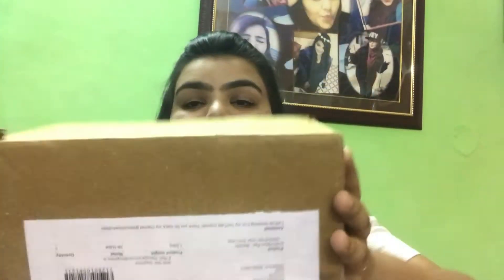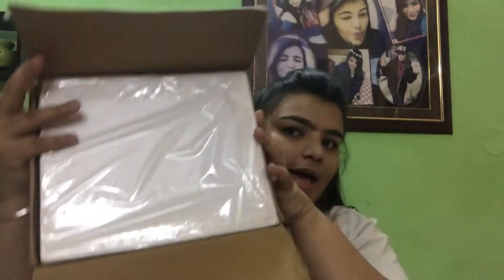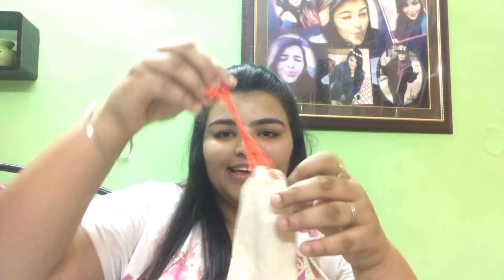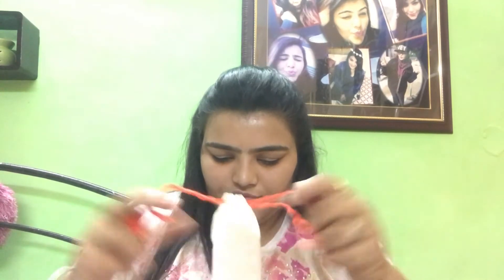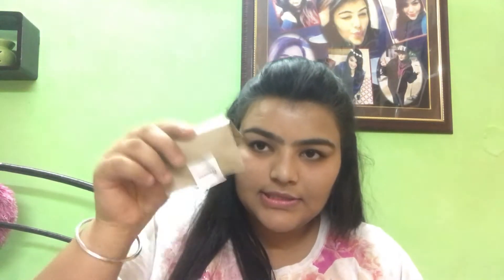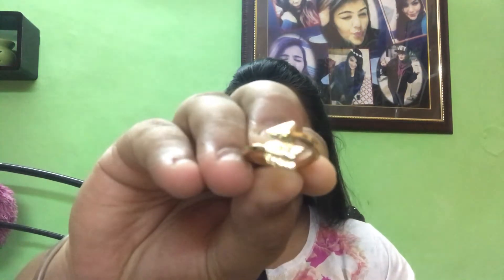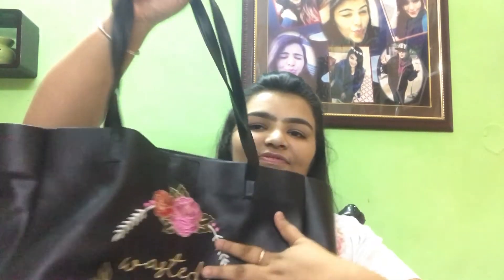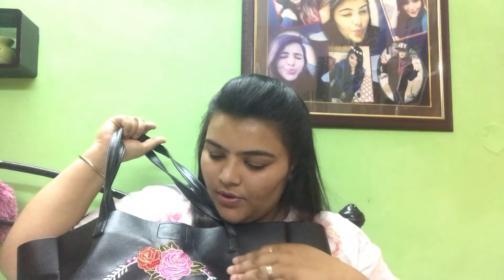SUGARBOX ARIL SUBSCRIPTION II BEST BOX II 2017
Hey everyone! :)

Today I'm going to unbox my SUGARBOX which is amazing and has alot of surprises! THEY PROVIDE THE  FASHION THINGIES!
I REALLY LOVED THE PRODUCTS

Love
Manmeet